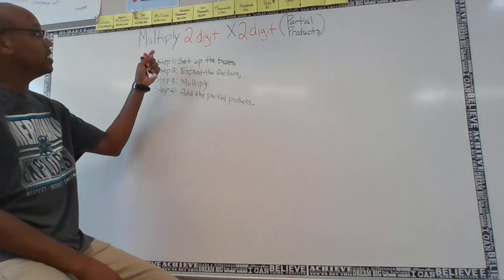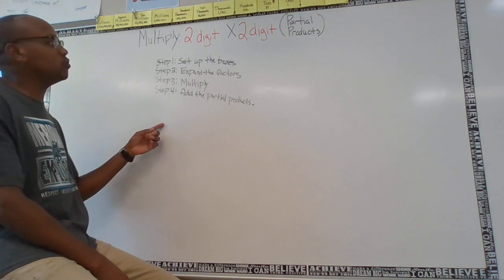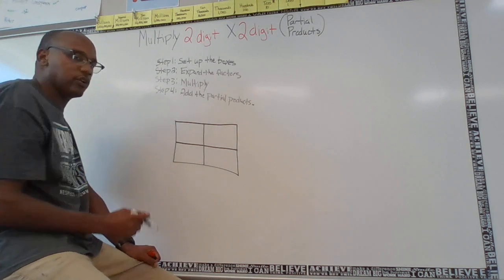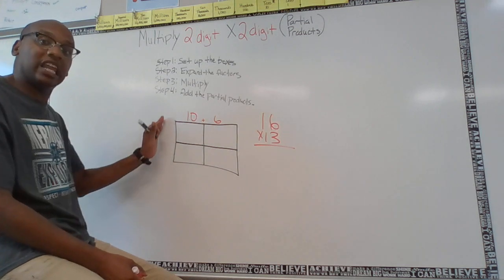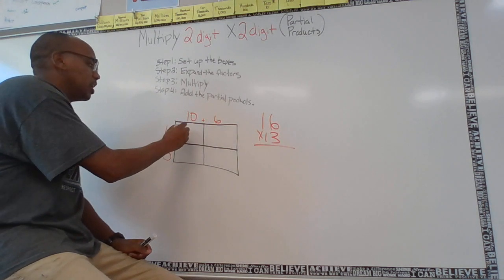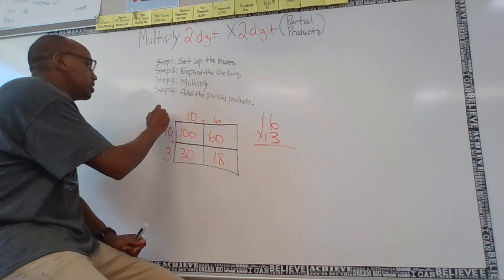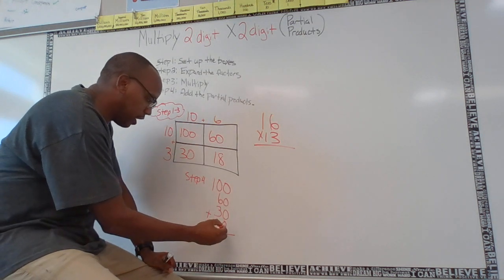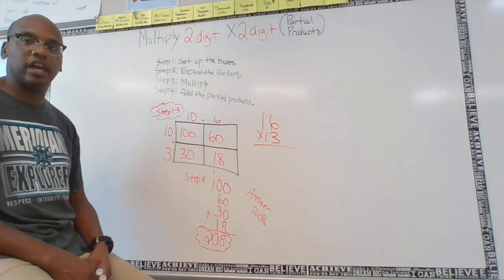Multiply 2 Digit by 2 Digit (Partial Products)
In this problem I solve 16 x 13 using partial products strategy. I drew a 2x2 box, expanded both numbers outside the box (top/left), multiply down times across, then add the partial products.